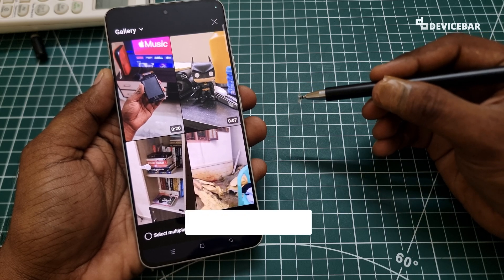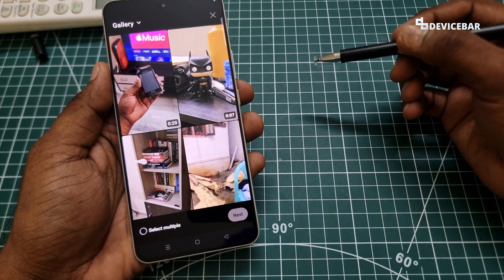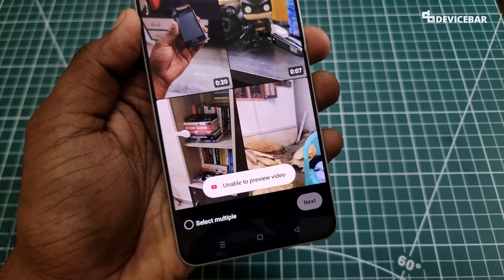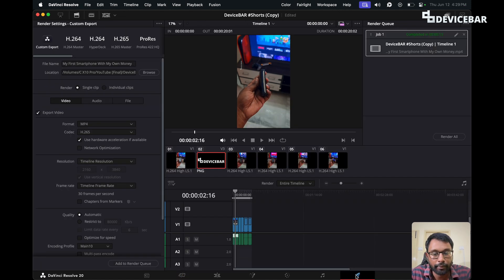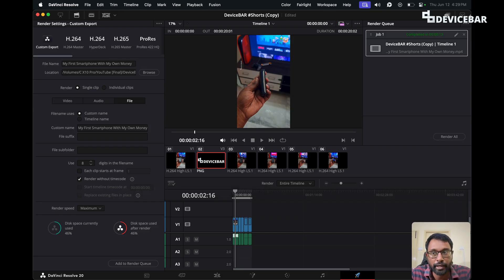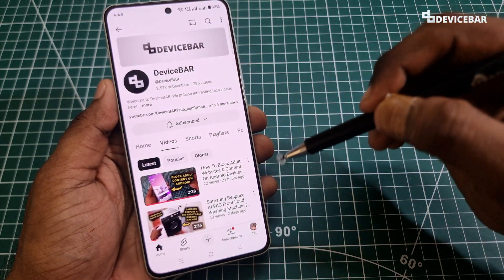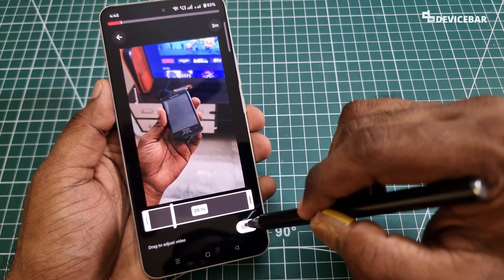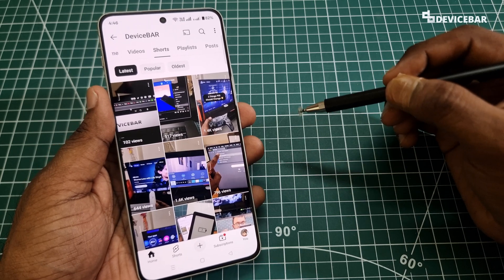How To Fix "Unable to preview video" YouTube Shorts Upload Error For DaVinci Resolve!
Quick tip to fix YouTube Shorts "Unable to preview video" error message when using DaVinci Resolve for rendering videos.